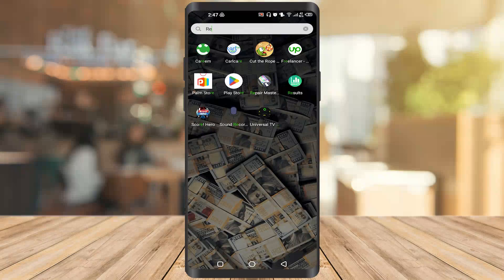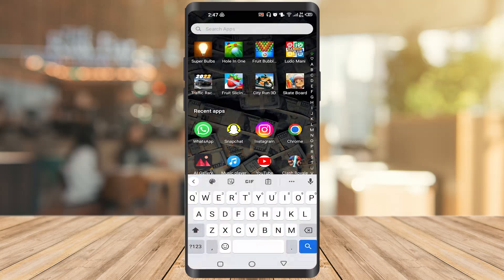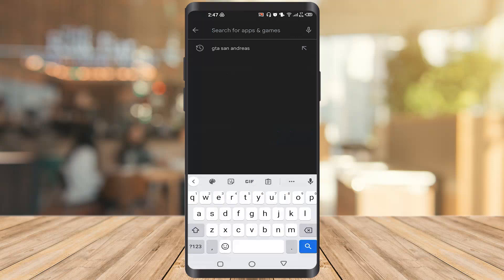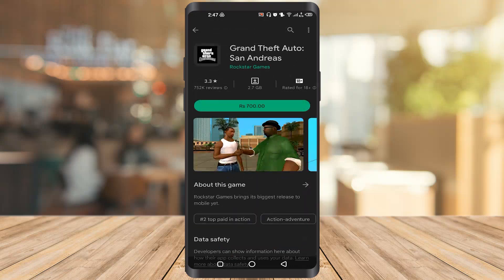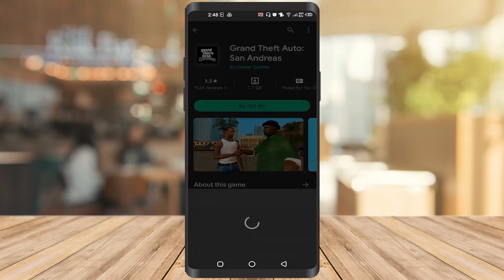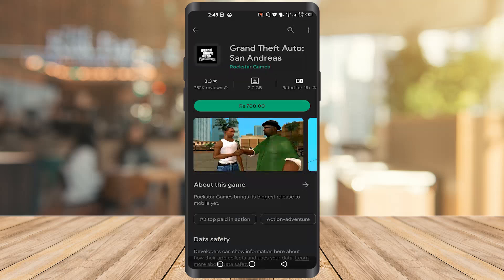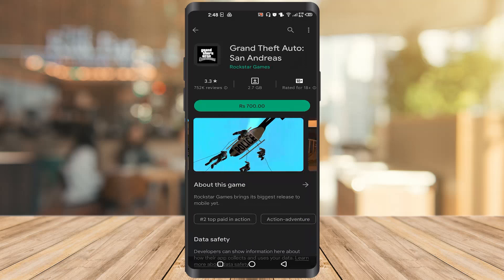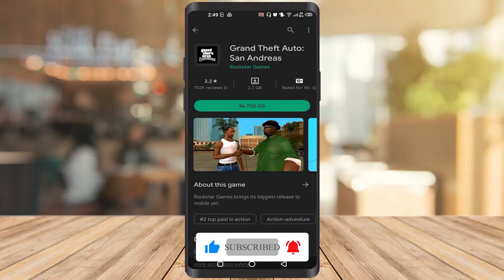How to Install San Andreas on Android (2023)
sanandreas sanandreasmobile sanandreasandroid Learn how to install San andreas game on Android phone easily.